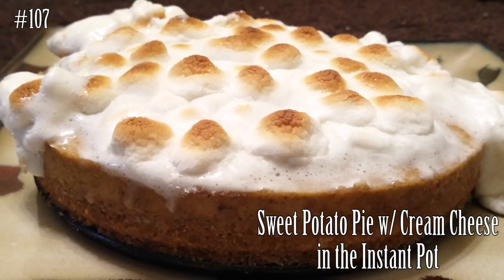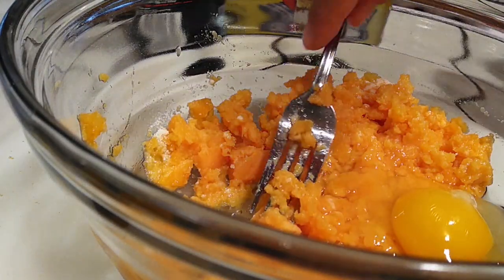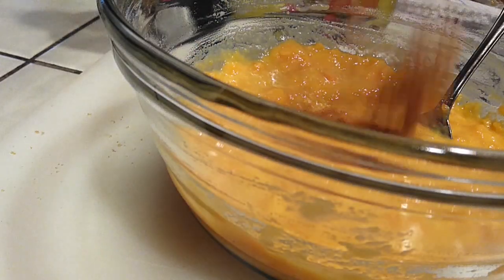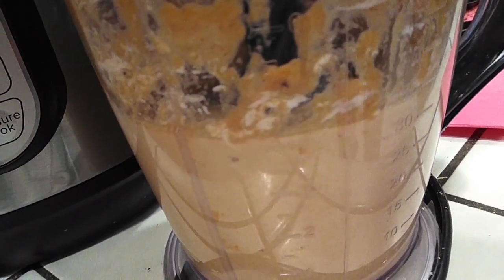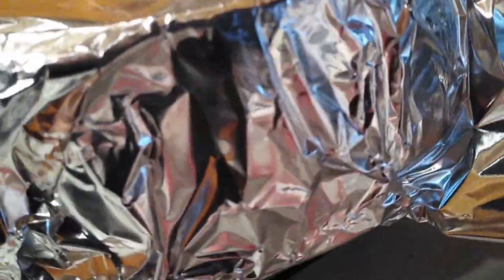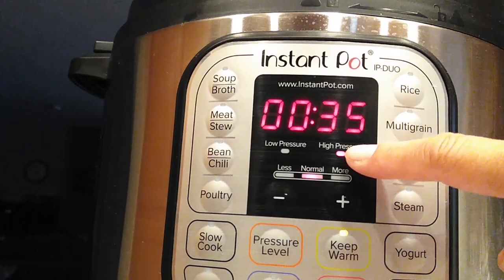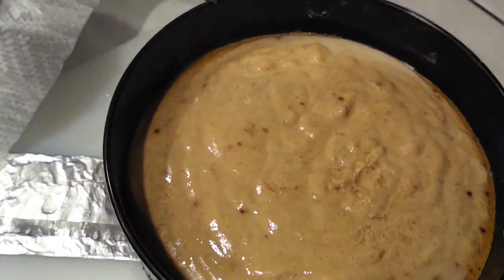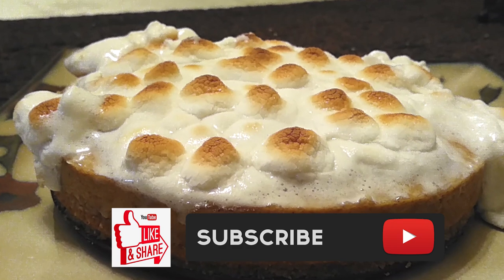Sweet Potato Pie with Cream Cheese WatchMiCook Episode 107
Just grab your blender to make this entire process that much easier.
A really easy and delicious sweet potato pie with a little bit of cream cheese. This was an absolute hit with my family. Hope you all enjoy as well!

~WatchMiCook

or